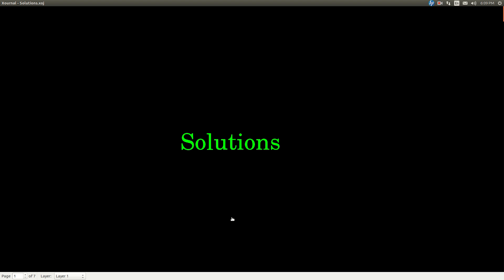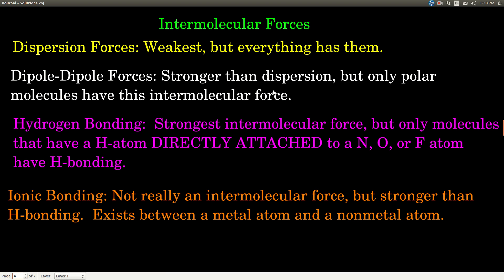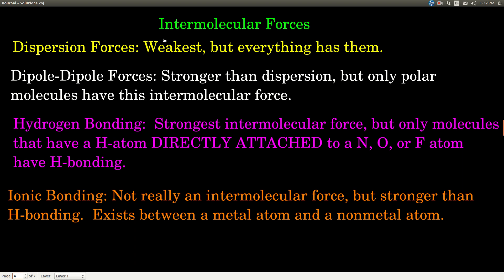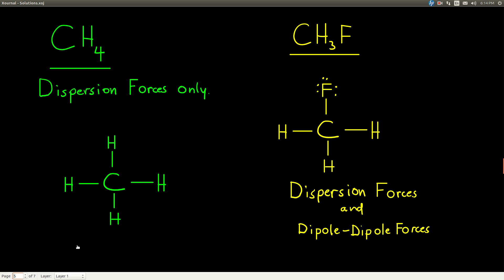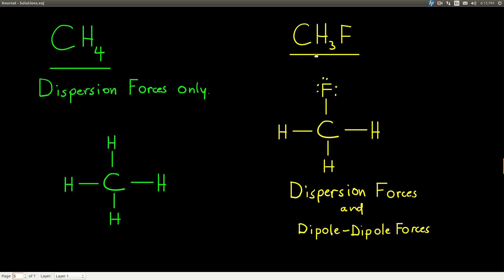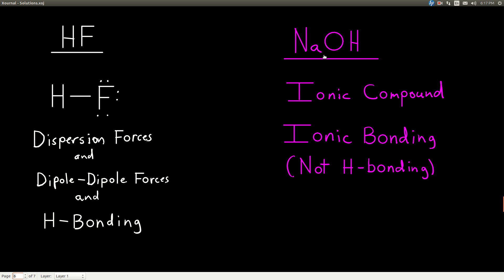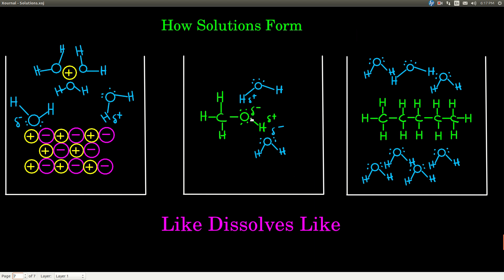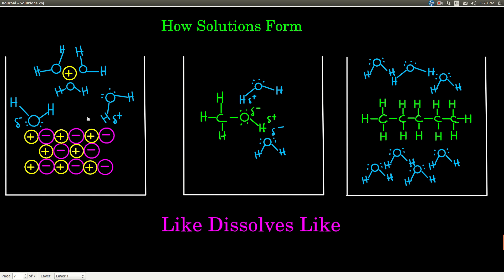Chem143 Solutions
Solutions, how the y form, and intermolecular forces.